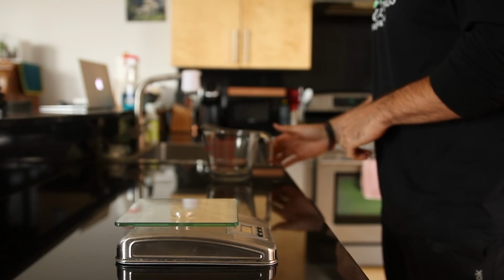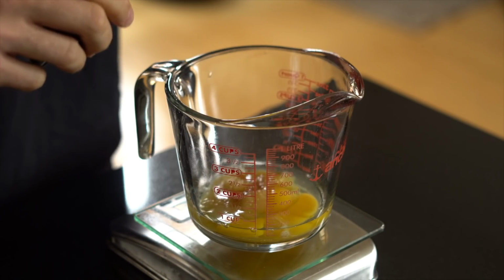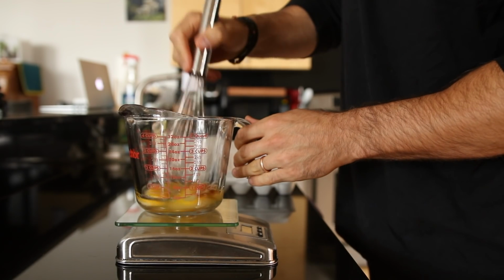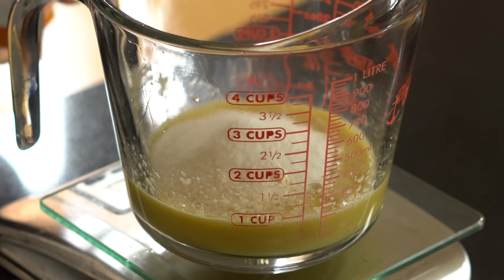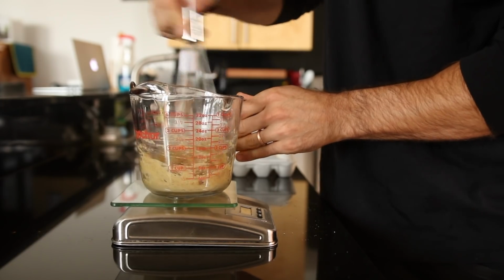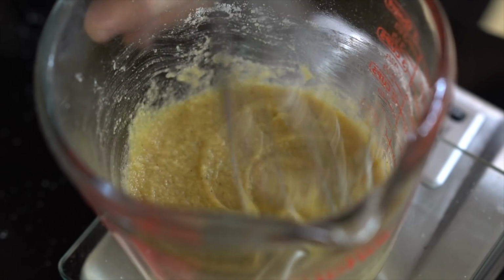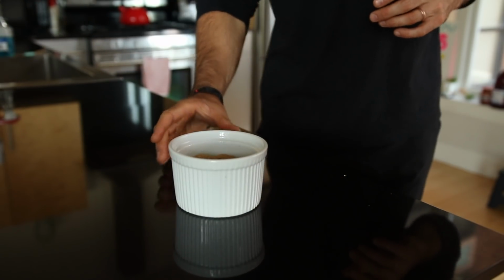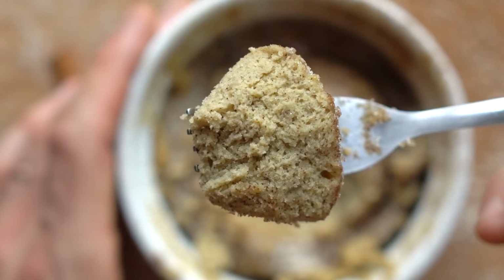KETO Apple Spice Microwave Mug Cake | Easy Low Carb Keto Recipes For Beginners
Easy KETO Recipes don't get better than this! Today's Low Carb Coffee Mug Cake Recipe can be a great keto breakfast recipe,  keto dessert, or just a keto snack idea! This keto cake is made in the microwave with coconut flour & almond flour! And as far as Keto cake recipes go it tastes like it should have WAY MORE carbs than it does, AND like it should take WAY MORE time than just 2 minutes. Seriously, this is one of the best easy keto recipes for beginners, because keto recipes just don't get simpler than this!

THINGS I USED IN TODAY'S MUG CAKE RECIPE:

Granulated Erythritol

Food Scale

Bob's Red Mill Coconut Flour

Bob's Super Fine Almond Flour

Pyrex Measuring Cup

Apple Spice Mug Cake Recipe:

Ingredients:
2 Large Eggs
2 1/2 Tbsps (30g) Unsweetened applesauce
2 Tbsps (15g) Coconut flour
2 Tbsps (15g) Almond flour
1 Tsp Vanilla extract
1 Tsp Baking powder
1 3/4 Tbsp (20g) Granulated erythritol
1/4 Tsp of cinnamon

Cinnamon Sugar Topping:
1 Tbsp (12g) Granulated erythritol

Instructions:

Add all the liquid ingredients to a medium sized bowl, and whisk until combined
Add the dry ingredients into the bowl, and whisk until combined again
When everything has dissolved/combined, coat a ramekin/mug/small dish with non-stick baking spray, and add the batter
Microwave for 1-2 1/2 minutes
***Microwave times will vary. ALWAYS go with less time than you think. Then keep microwaving until perfect cake consistency forms.
***My microwave is 700 Watts and 2:30 is about the right amount of time. Adjust accordingly
While the cake is microwaving add the topping ingredients to a small dish, and combine
When the cake is done in the microwave add the topping, and enjoy!

APPLE SPICE MUG CAKE MACROS:

297 Calories
17g Protien
14g Carbs
(8g Fiber)
6g NET CARBS
17g Fat

*NOTE: The macros do not include the "carbs" from the erythritol. Erythritol doesn't have calories, thus I did not include the "carbs" in the macro nutrient information.

6 NET CARBS!